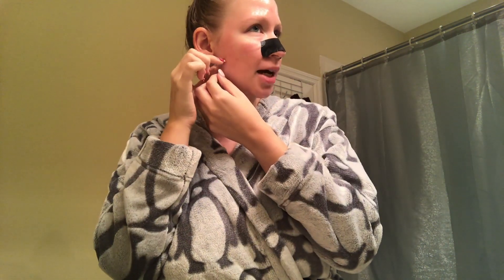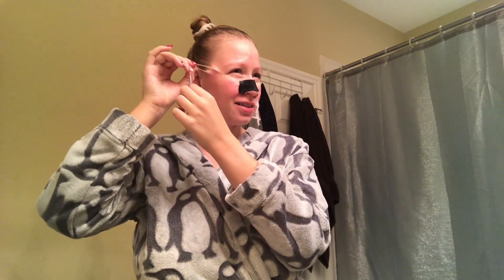ACTUAL MORNING ROUTINE l Sunday is for face masks, serums, moisturizer and makeup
Today is Sunday! Time for self care, lets get our skincare right and get ready for a relaxing Sunday!